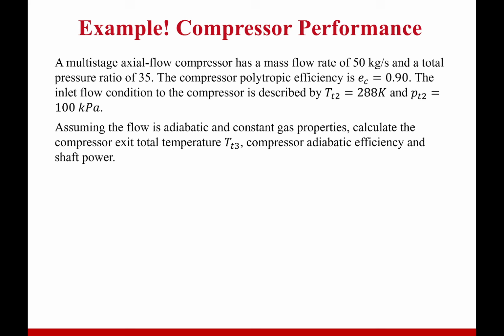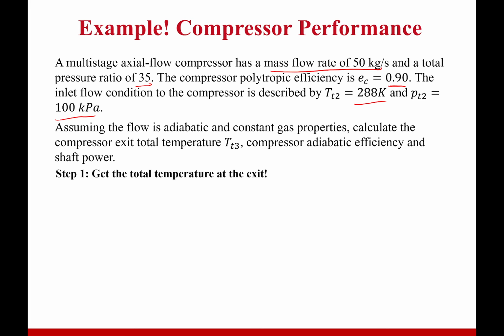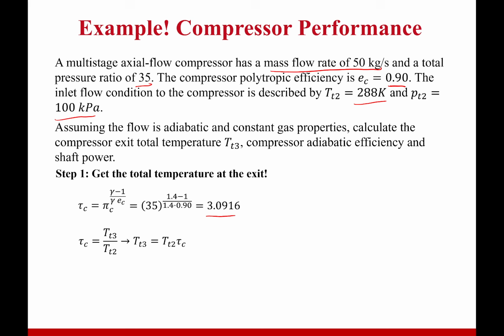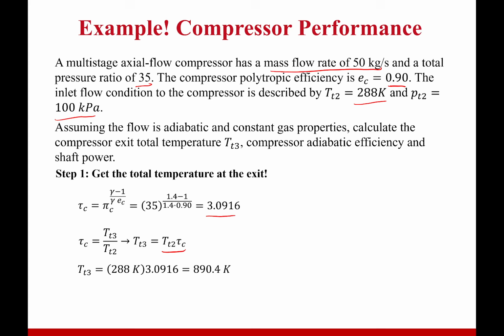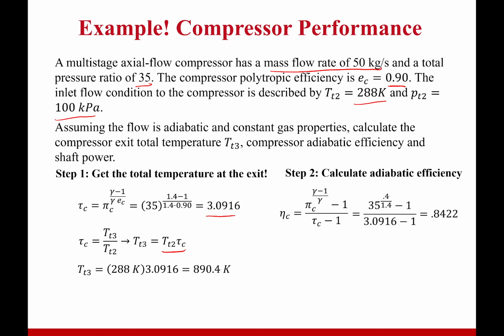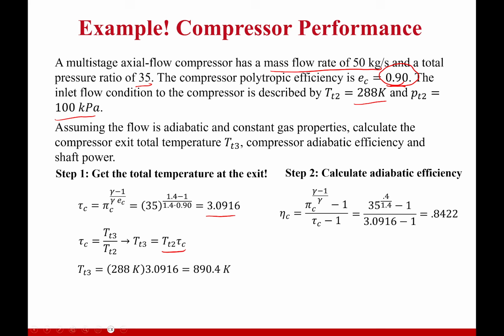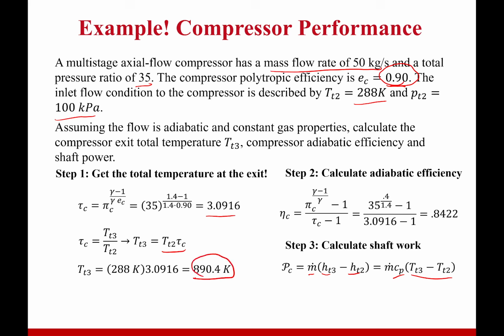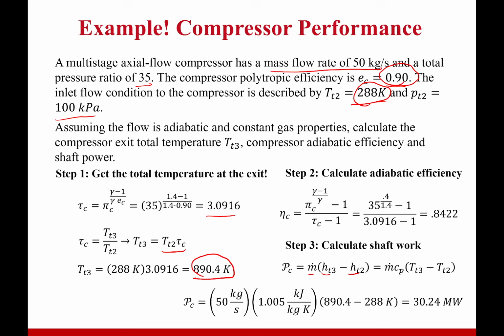Example: Calculating Compressor Performance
Let's try out an example with a compressor. We will be focusing on using a known total pressure ratio to figure out our adiabatic efficiency and final temperature.